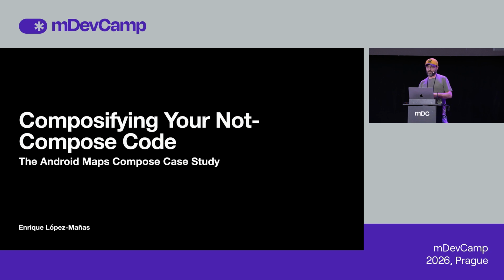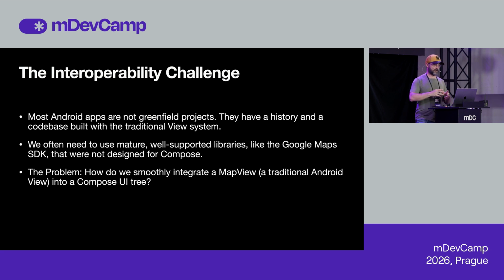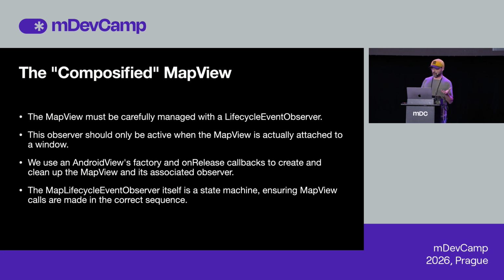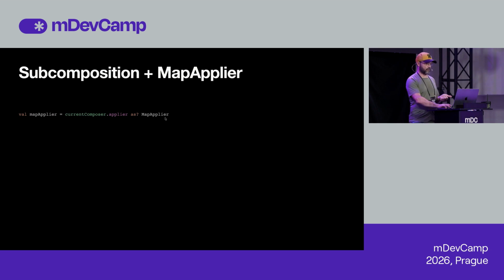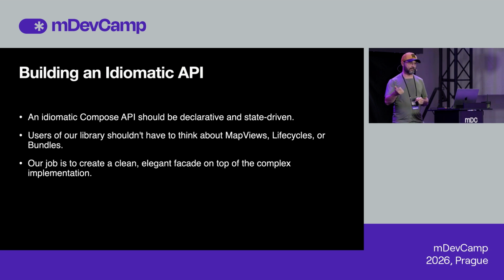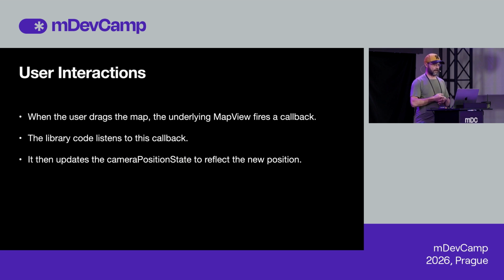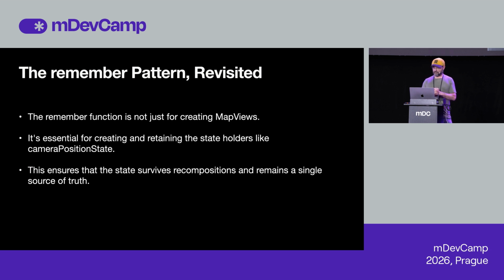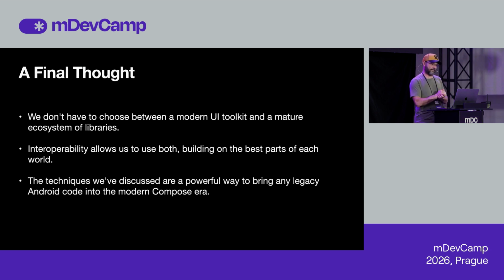Enrique López-Mañas: Composifying Your Not-Compose Code - mDevCamp 2026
Often, when writing Compose code, we need to interact with code that does not support Compose. One sample of those it could be the Google Maps SDK, which does not provide out-of-the-box support for Compose. The Android Maps Compose library was written to overcome this limitation.

In this session, we will explain some of the techniques used to develop android-maps-compose, and provide a Compose interface for a library that did not originally support it. You'll learn how we leveraged interoperability techniques, such as the Android View bridge, to wrap non-Compose components, manage their lifecycles safely within Compose, and expose idiomatic, composable APIs to end users.

Whether you're looking to wrap legacy UI code or offer a modern Compose interface on top of a traditional Android library, this talk will provide you with practical tools, design patterns, and architectural considerations to help you “composify” just about anything.

mdevcamp.eu